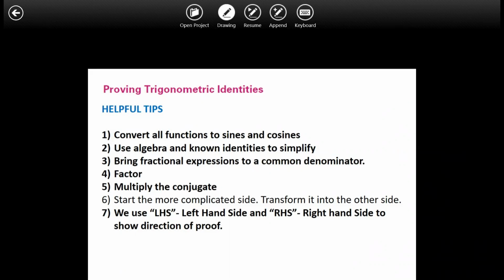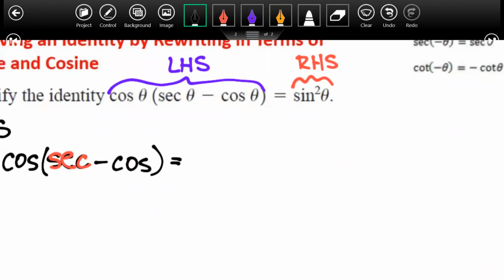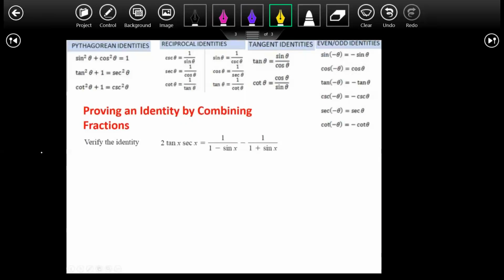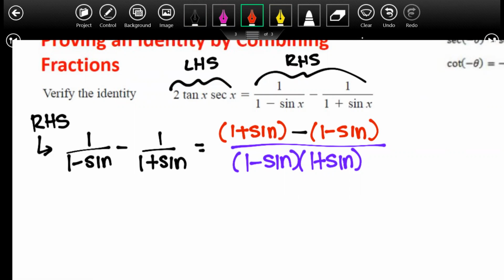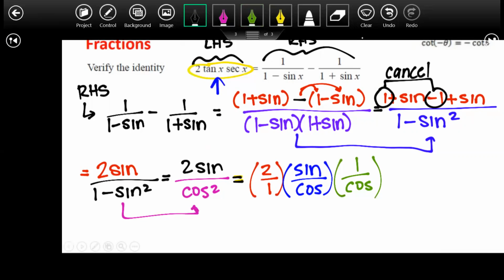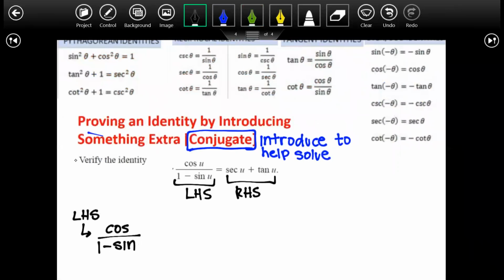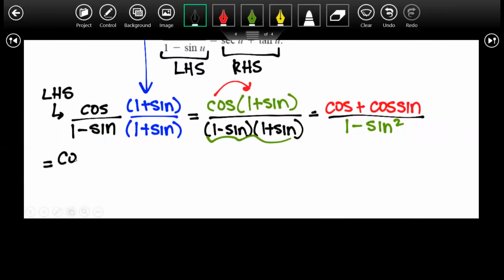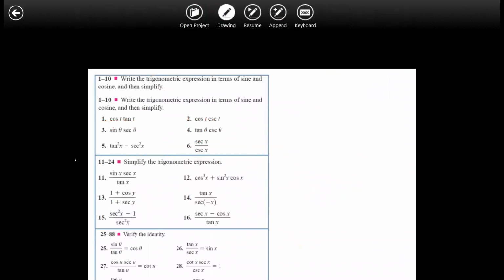Pre-Calc- Verify Trig Identities Introduction